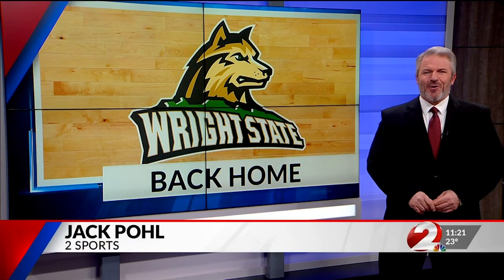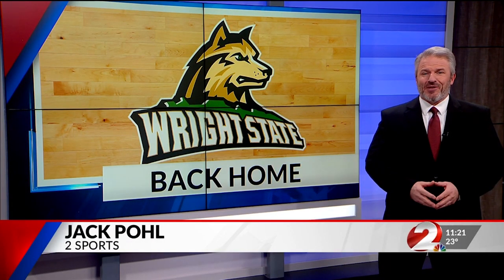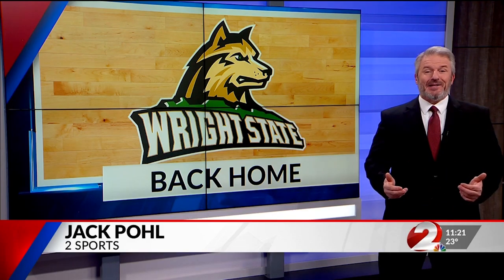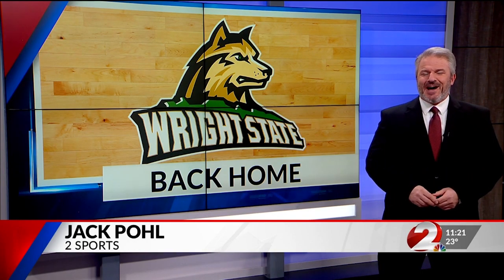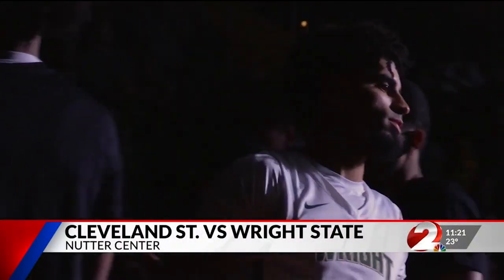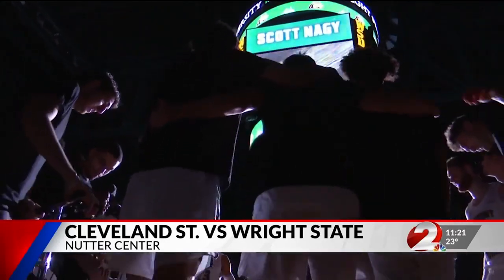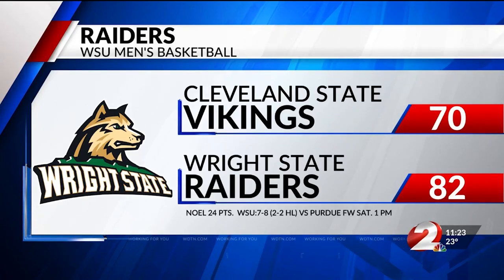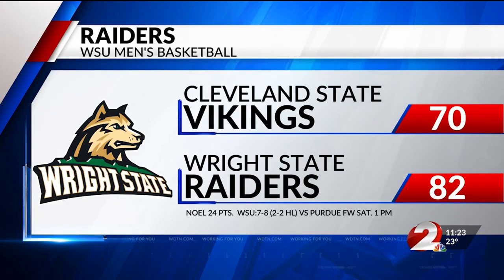WDTN: Raiders never trail in front of national audience in Thursday win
WDTN 1//4/2024

DAYTON – The Wright State men's basketball team scored 13 of the first 15 points on Thursday night and never trailed as the Raiders grabbed an 82-70 home win over Cleveland State in front of a national television audience.

Wright State (7-8, 2-2 Horizon) now readies for a quick turnaround and a visit to Purdue Fort Wayne on Saturday afternoon. Purdue Fort Wayne is currently atop the Horizon League standings at 4-0 in HL play. Fans can follow the action several ways - via live stats, by watching on ESPN+ or by tuning in to the new home for Raider Basketball 101.5 HANK FM and WING 1410 AM. Chris Collins and Justin Kinner will have all the play-by-play on the radio feed.

On Thursday, the Raiders shot 58 percent in the first half after the hot start but led by just four at the break. After a Cleveland State (10-6, 3-2 Horizon) free throw opened the second half scoring, the Raiders rolled off the next six points to again gain separation. Cleveland State pulled within five with just over 16 minutes to play, but Wright State responded with an 11-0 run that featured a trio of three pointers as the Raiders got the advantage back to double digits, where it would stay the majority of the remainder of the night.

Defensively, the Raiders held Cleveland State to a 32.6 percent second half shooting mark, with the visitors finishing the night shooting 38.9 percent overall (28-of-72) – the fourth time this season the Raiders have held opponents under 40 percent overall shooting.

Brandon Noel finished a rebound shy of a double-double, settling for a game-best 24 points, his second-highest scoring output of the season, on 10-of-12 shooting. Trey Calvin notched another 20-point night, his eighth contest with 20 or more points this season, as he recorded 15 of his 20 points in the second half. AJ Braun had an efficient night, going 8-of-9 from the floor on the way to 16 points, as he and Noel played a large role in the Raiders' 48 paint points in the win.

Alex Huibregtse just missed a double-digit scoring night of his own, settling with nine points, but added five rebounds and a career-high eight assists, with Tanner Holden (six points) pulling down eight rebounds and passing out seven assists of his own as Wright State finished with 22 assists on its 33 made baskets.

Wright State shot 60 percent overall (33-of-55) from the floor with an 8-of-16 mark from three-point range. The Raiders finished with a 38-33 rebounding edge, including grabbing 30 defensive boards.

Chase Robinson and Tae Williams each finished with 15 points to lead three Cleveland State players in double figures in the loss.